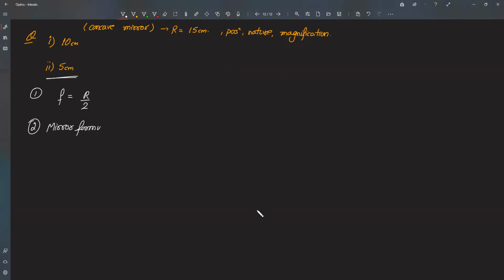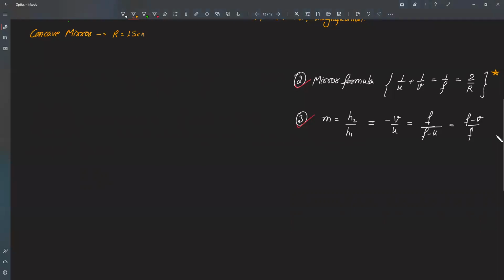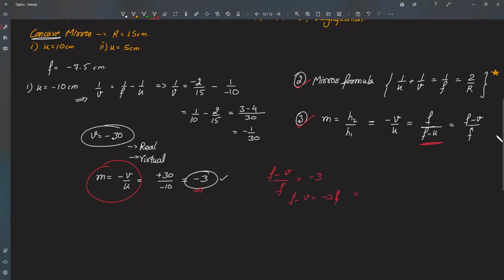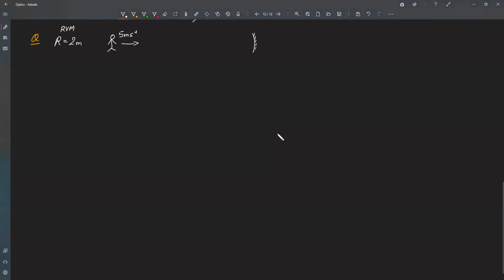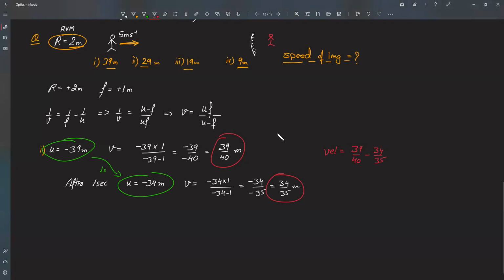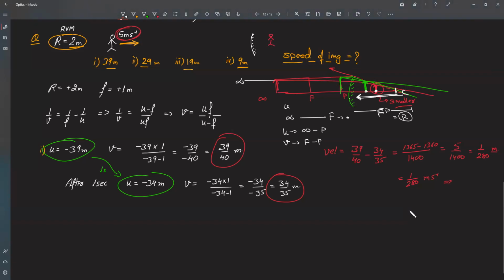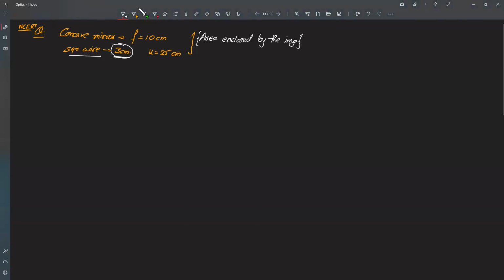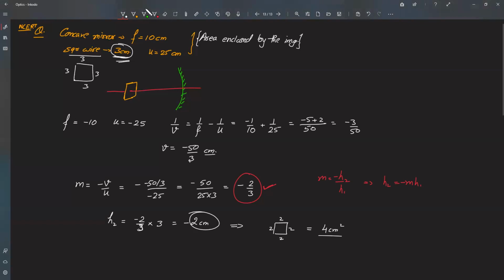Ray Optics Numericals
Numerical On Spherical Mirrors
Mirror Formula
Magnification
Speed Of Object & Speed Of Image in a spherical mirror